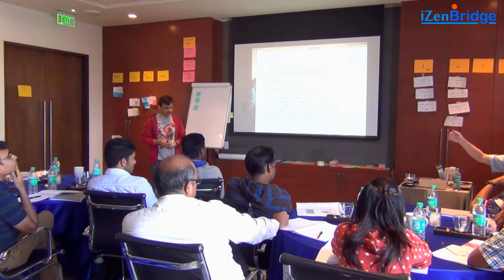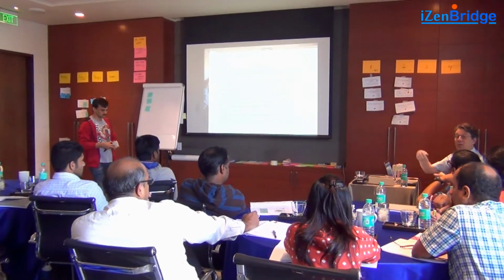CSPO Classroom : Role of a Business Analyst in Scrum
This video was made in our recent CSPO class in Bangalore. The video captures the discussion on Role of a Business Analysis in Scrum.  This class was lead by Peter Stevens, CST and Saket Bansal was Co-Trainer